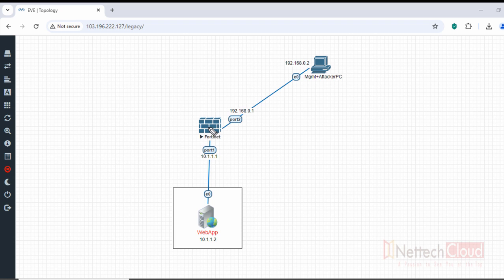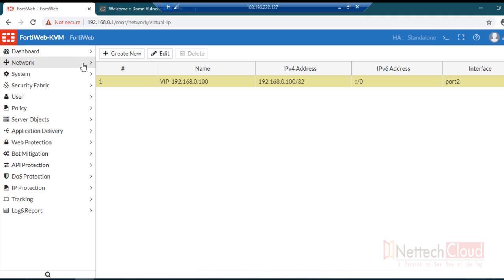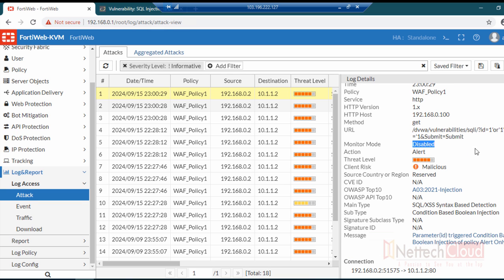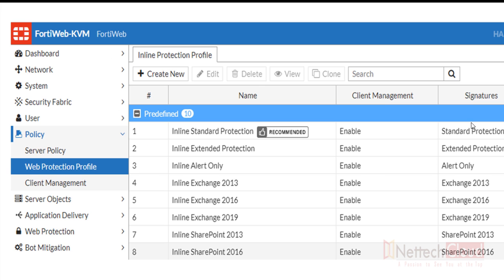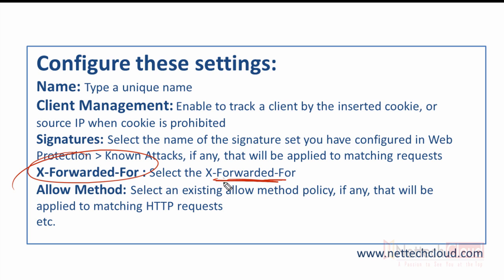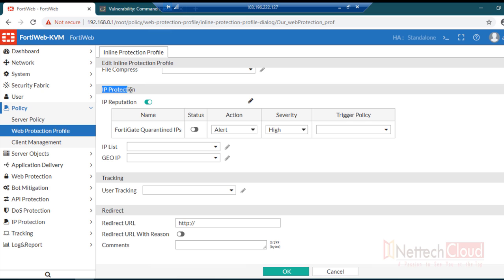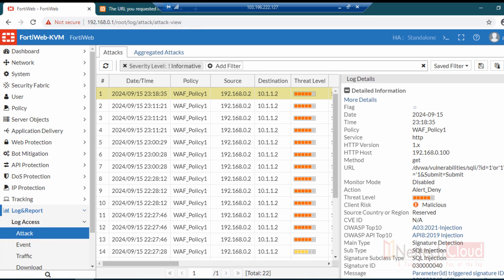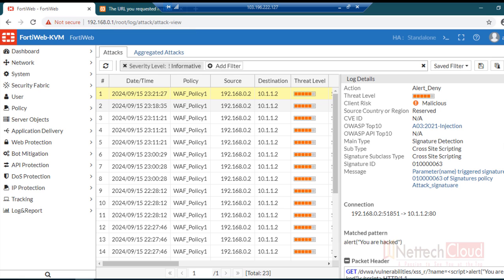FortiWeb (WAF) | Web Protection Profile and Attack Signatures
Fortinet FortiWeb WAF Administration – Complete Hands-On Training (Self-Paced)
|| Course Description ||
This Fortinet FortiWeb WAF Administration course is a comprehensive, self-paced training designed to help IT and security professionals deploy, configure, manage, and troubleshoot FortiWeb Web Application Firewall solutions effectively.

The course covers both theoretical concepts and practical administration tasks, enabling learners to protect web applications against common and advanced threats such as SQL injection, XSS, bots, and OWASP Top 10 vulnerabilities. You will gain hands-on knowledge of FortiWeb architecture, deployment modes, security policies, signatures, traffic inspection, logging, and monitoring.

By the end of this course, you will be able to confidently administer FortiWeb in real-world enterprise environments, implement strong web application security controls, and optimize WAF policies for performance and protection.

"This is a pre-recorded, self-paced course, allowing you to learn anytime and progress at your own speed."

||Course Topics||

Module 1-NGFW Vs Web Application Firewall
Module 2-FortiWeb Overview
Module 3-FortiWeb Deployment
Module 4-Performing initial configuration
Module 5-Setting up Lab (eve-ng)
Module 6-Configuring Traffic Flow to the Web Servers through FortiWeb
Module 7- Understating VS , Pool and Health Monitors
Module 8–Load balancing methods and Persistence
Module 9-HTTP Content Routing
Module 10-Fortiweb Operation Modes
Module 11-Server Policy and Web Protection Profile
Module 12-SQL Code Injection Attack
Module 13-URL Encryption Policy
Module 14-Link Cloaking
Module 15–Hidden Field Manipulation
Module 16- XSS and CSRF Protection
Module 17-Man in the Browser Protection
Module 18-Syntax Based Detection
Module19-Limiting File Uploads and Web Shell Detection
Module20-HTTP Allow Method Policy
Module21-URL Access Policy
Module22-IP Protection (IP List, GeoIP and IP Reputation)
Module23-User Tracking Policy
Module24-DOS Protection
Module25-Bot Mitigation
Module26-Web Acceleration and Web Caching
Module27-Web Vulnerability Scan
Module28-SSL Offloading
Module29-Packet capture
Module30-Backup and Restore
Module31-Logs and Reports
Module32-Sequence of Scans